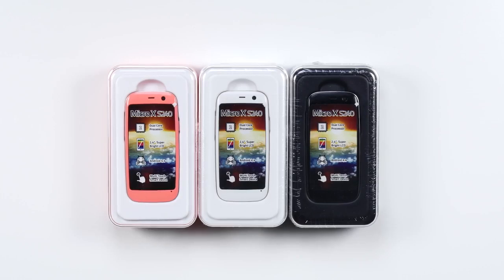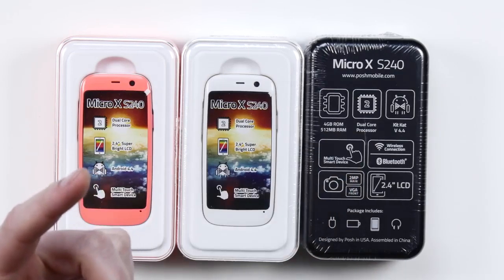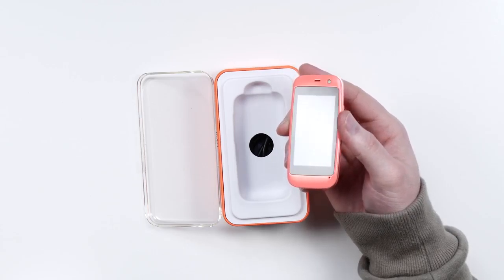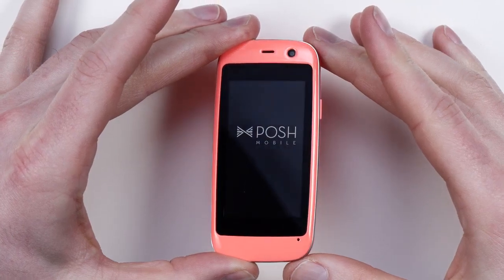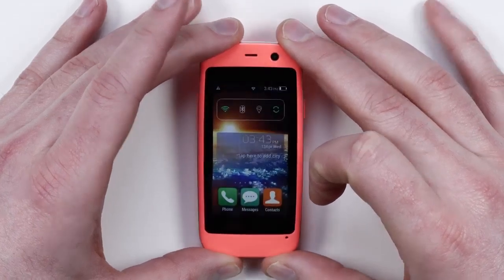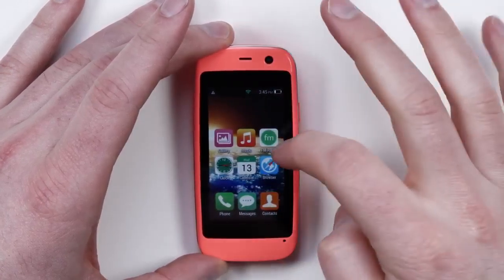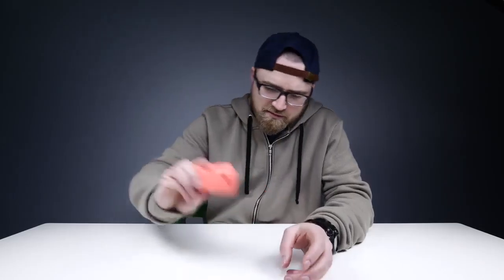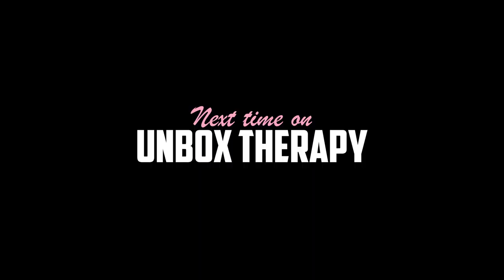World's Smallest Android Phone! YouTube